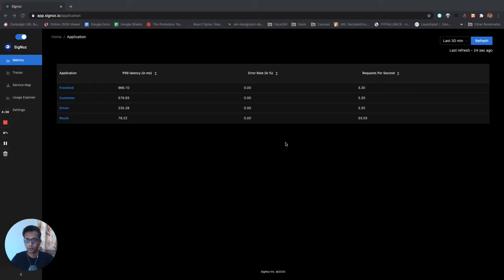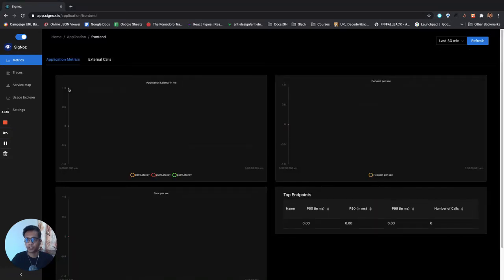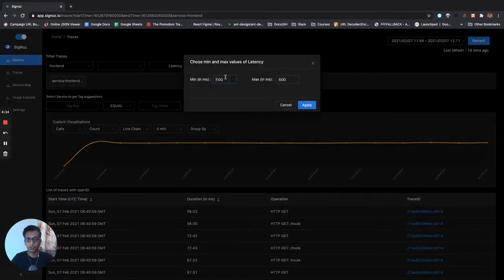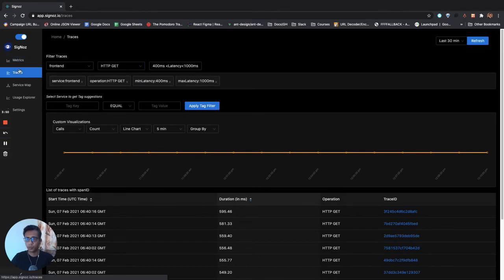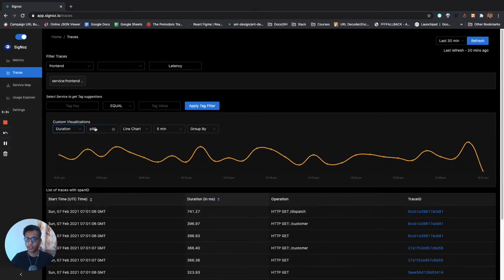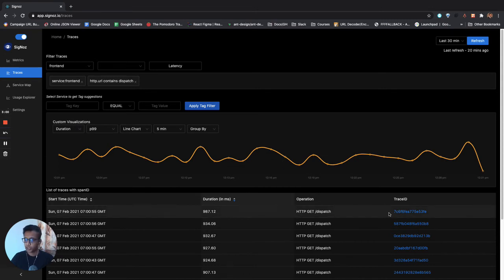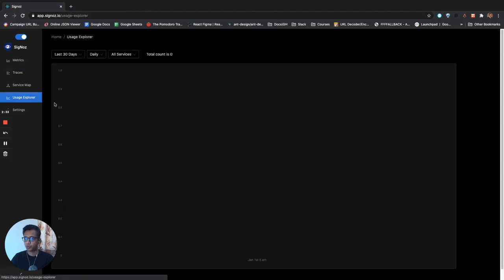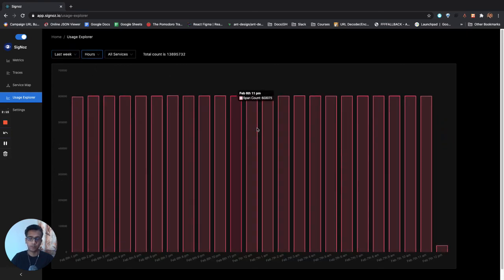SigNoz Demo Intro